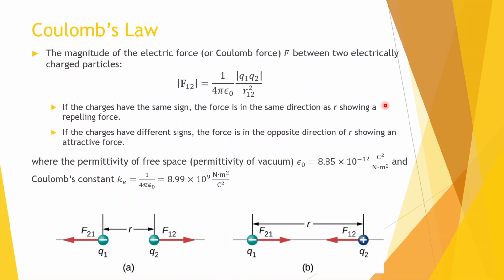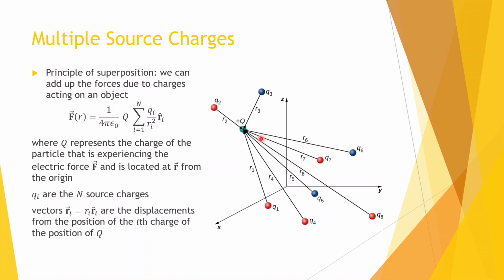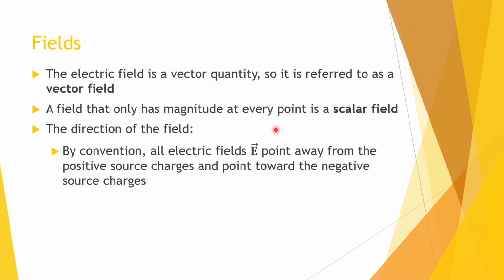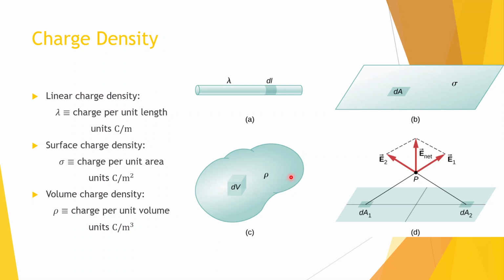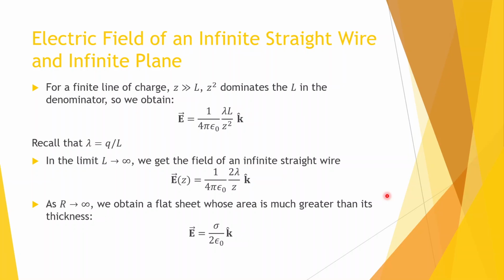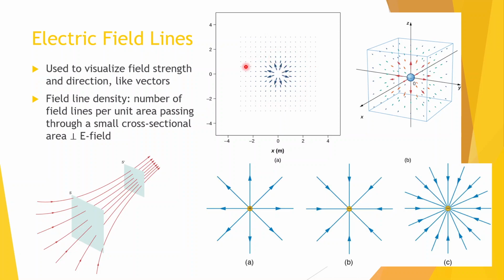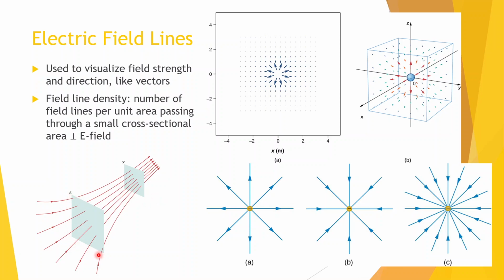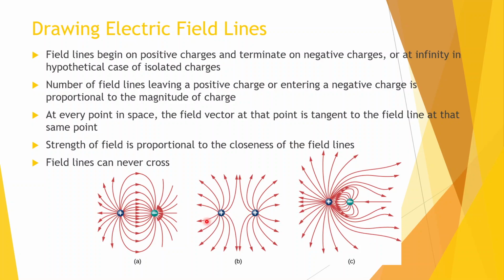Electric Charge & Electric Field (Part 2)